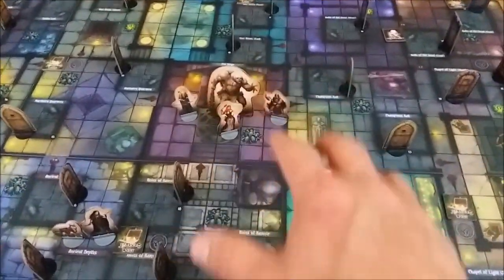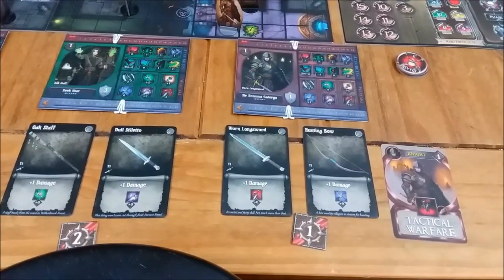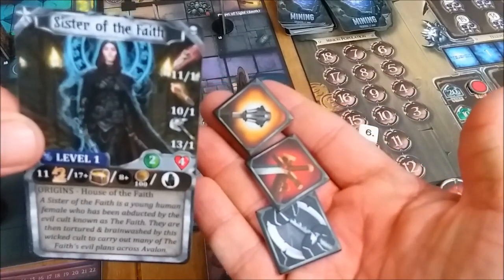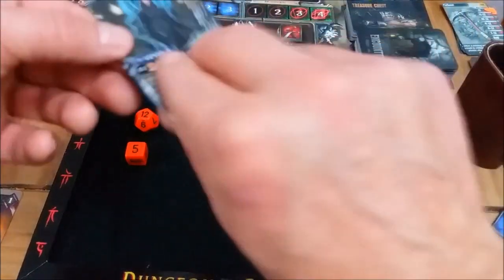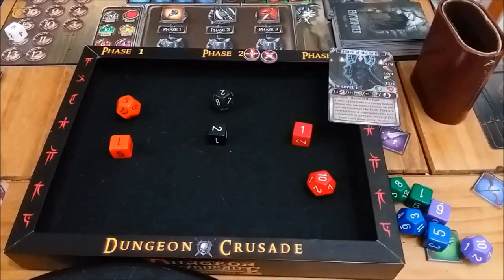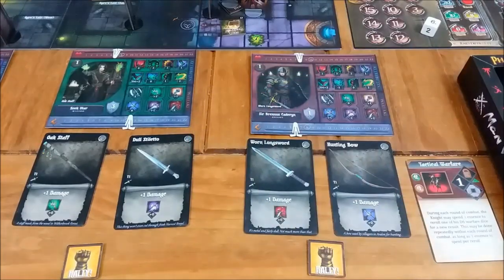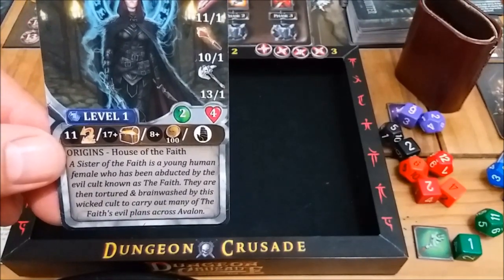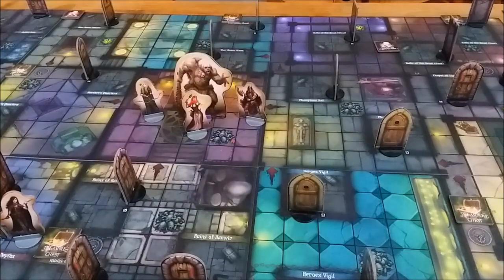Dungeon Crusade - Unboxing Series (Part 24)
Hello all and good evening! :) I hope everyone is doing great today.

Here is the next part of the Dungeon Crusade unboxing video series for you. This particular video discusses the unique combat system in Dungeon Crusade and runs through a small demo of it.

Dungeon Crusade offers 2 forms of combat.

Dungeon combat is where the heroes and monsters will fight in the corridors and hallways of the dungeon.

Chamber combat happens when a hero or heroes enter into one of the many chambers of the dungeon and discover the unknown monster that lurks within.

Enjoy the video all, and have a great day. :)